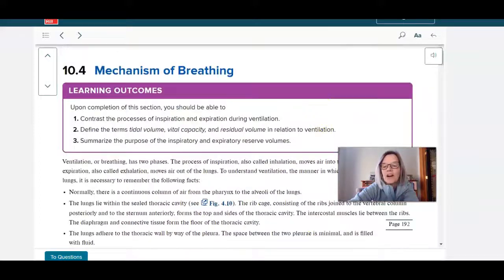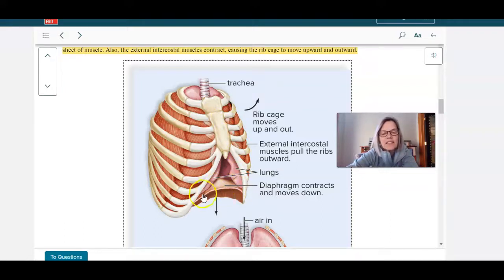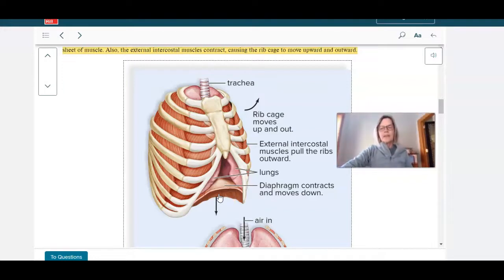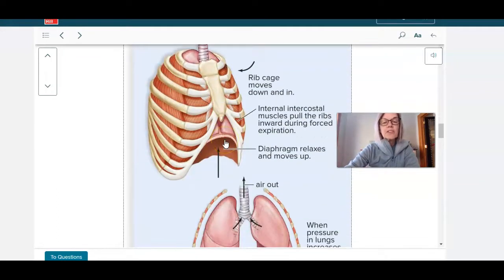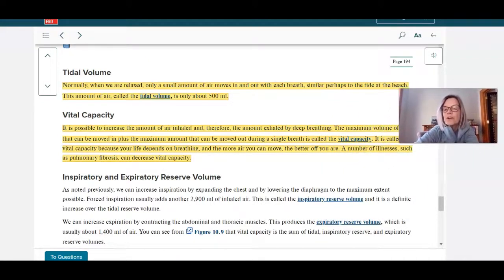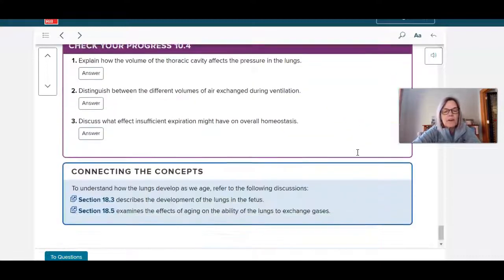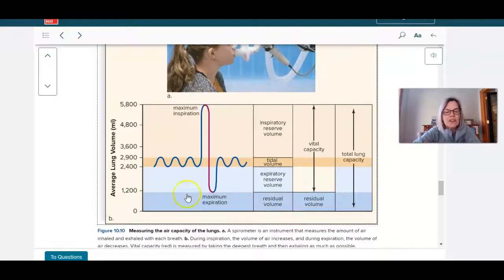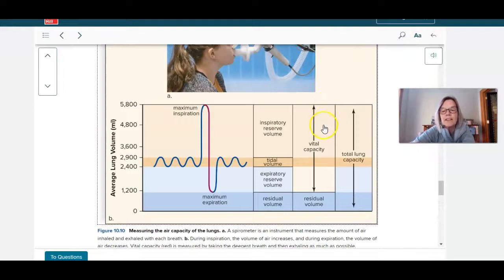BIOL 1050 sect 10.4 202310